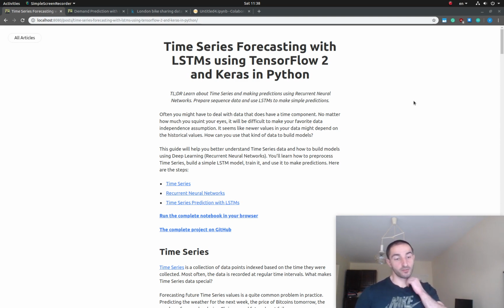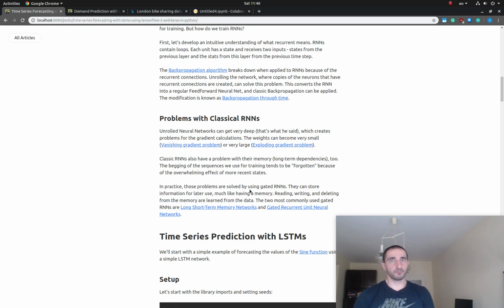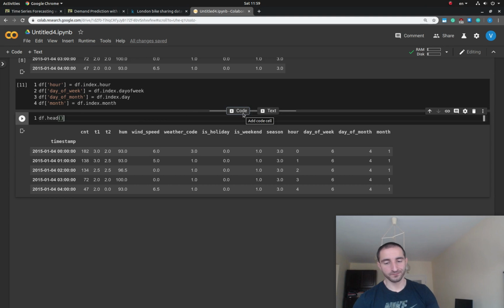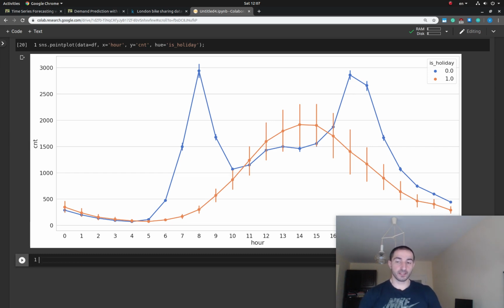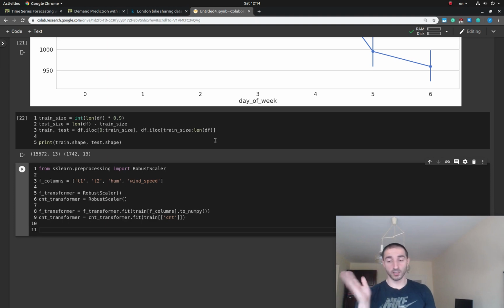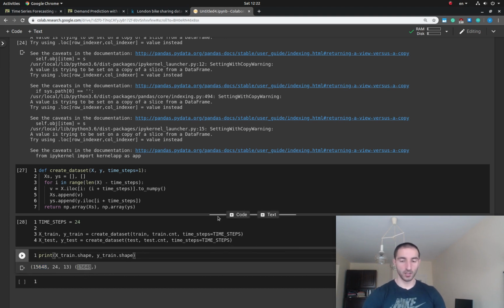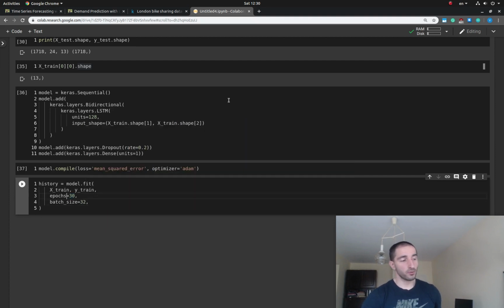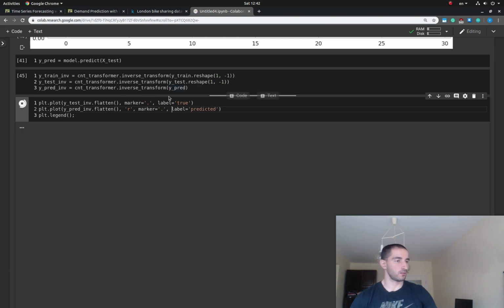Time Series Prediction with LSTMs using TensorFlow 2 and Keras in Python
Learn how to predict demand using Multivariate Time Series Data. Build a Bidirectional LSTM Neural Network in Keras and TensorFlow 2 and use it to make predictions.